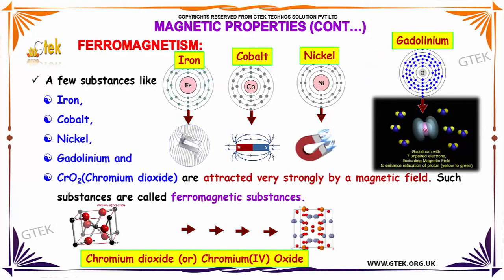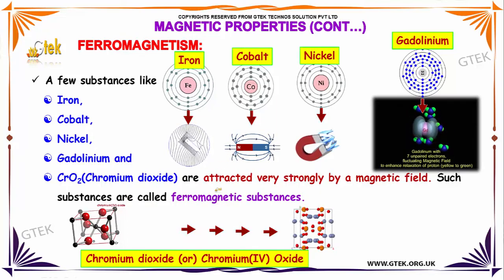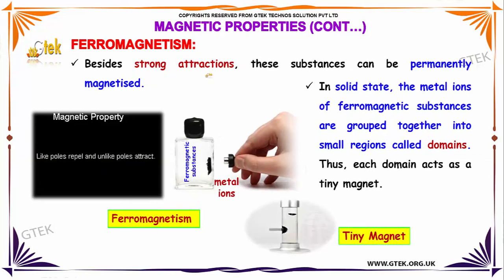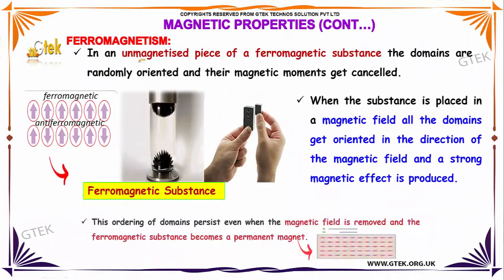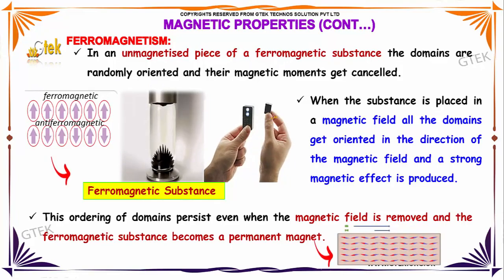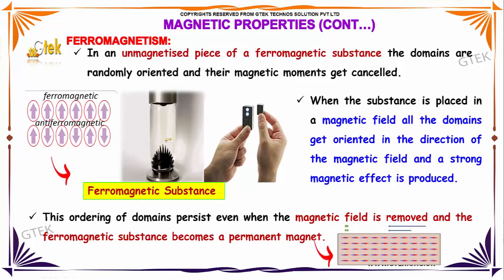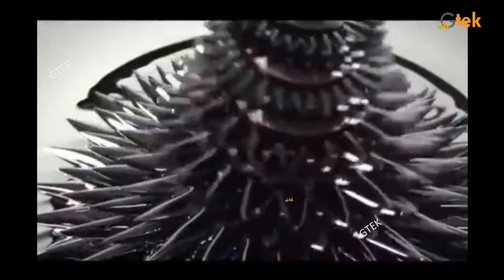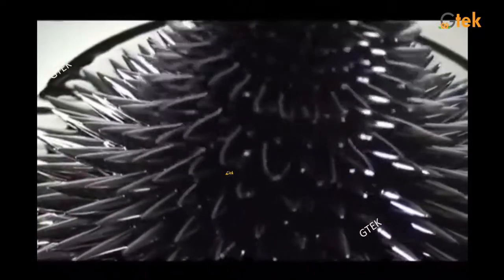ferrimagnetism solid state class 12 chemistry subject notes lectures cbse iitjee neet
ferrimagnetism solid state Top most best online video lectures preparations notes for class 12 chemistry CBSE IIT-JEE NEET exam +2/12thstd standard intermediate PUC college exams preparations tips and tricks all questions with solutions

magnetic properties

What is FERRoMAGNETISM?
Ferro Magnetic Materials
Ferro Magnetic Materials
What are ferromagnetic materials used for?
What is Ferromagnetism?
Why are paramagnetic materials attracted to ferrimagnetic
Classification of magnetic materials
Classes of Magnetic Materials
ferromagnetism neel temperature
Solid State Magnetis ferromagnetism

Pre-primary
Primary
Middle/ upper-primary
Senior secondary
inter college